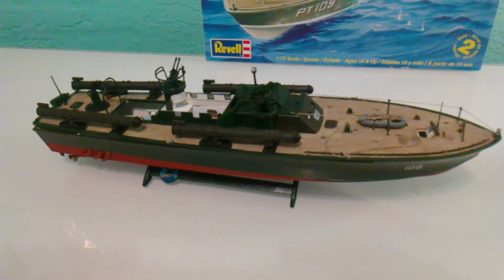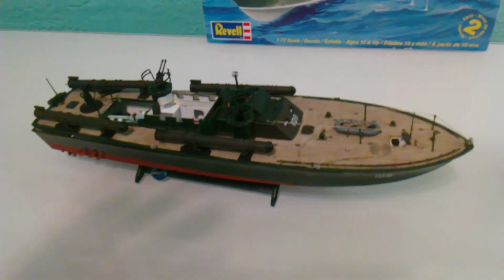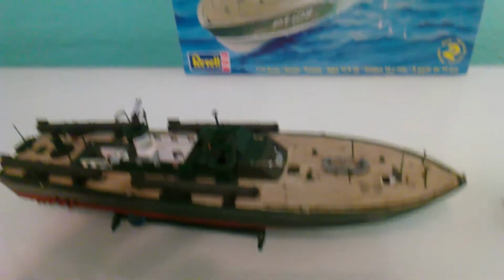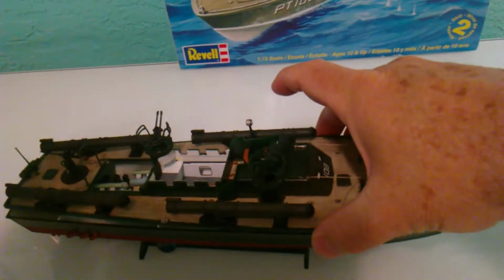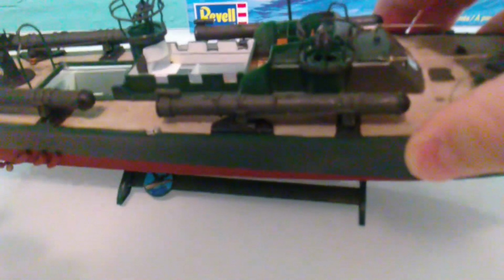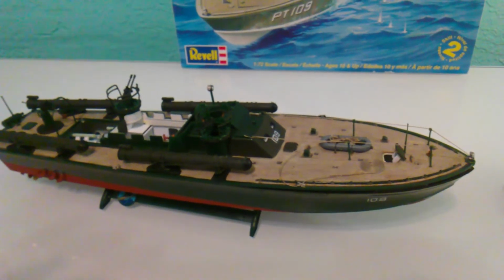John F. Kennedy's Torpedo Boat PT-109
Revell PT-109 in 1:72 scale. I went a little excessive with adding interior components and such but I like to sometimes. The kit is basic and easy to build. I altered my boat configuration to resemble a Higgins boat. The PT-109 was an Elco boat. I did it to arrange my engine room better. I wanted the engine exhaust hoses to go out the sides of the boat and not through the aft compartment which was used as a machine repair, best I could tell.